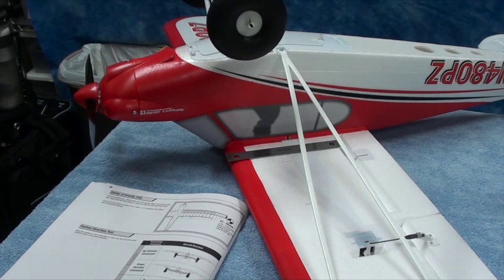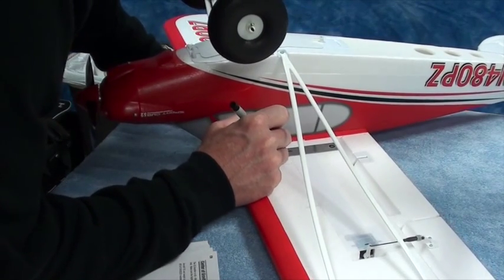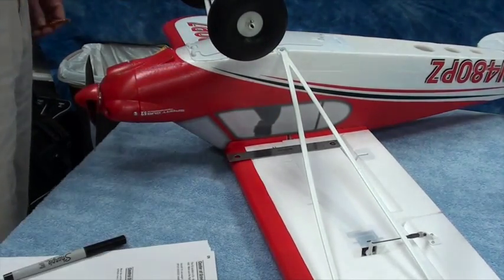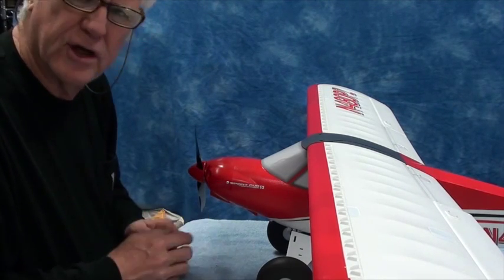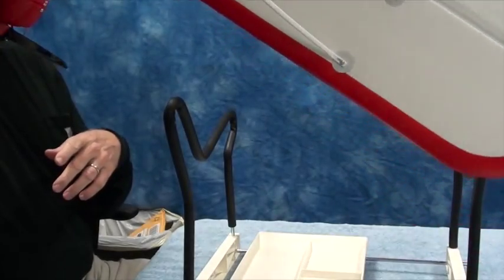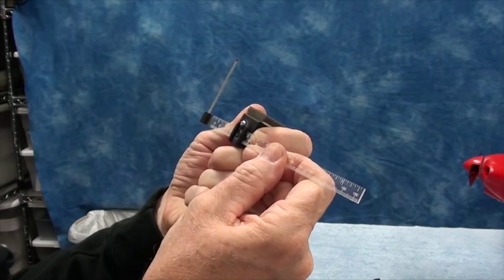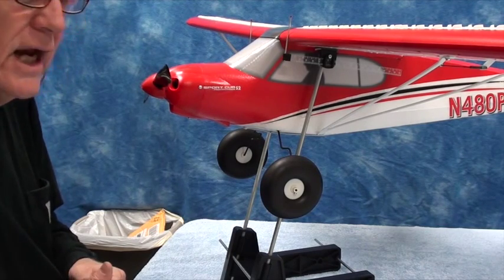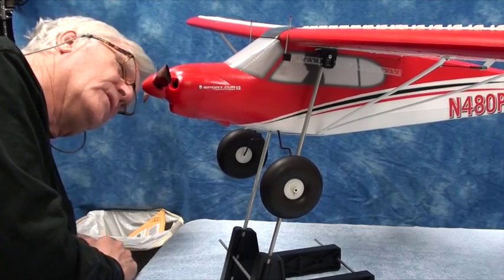SC14 Sport Cub Center Of Gravity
This video shows how to measure the center of gravity for the Parkzone Sport Cub aircraft using your fingers, and using a CG Balance Machine.